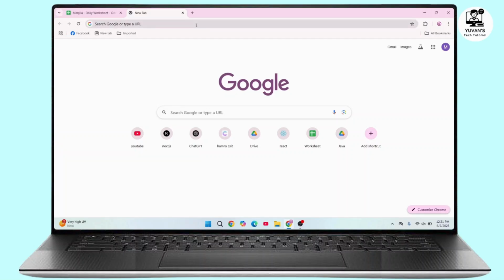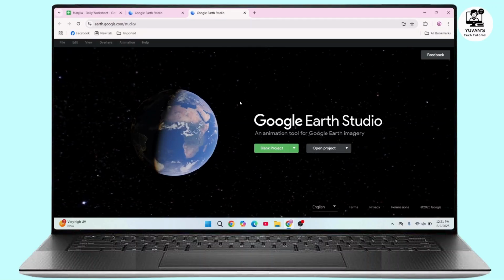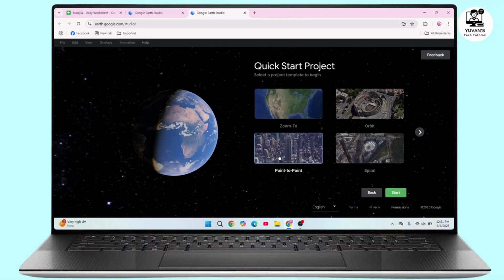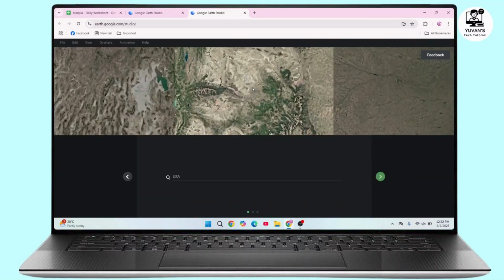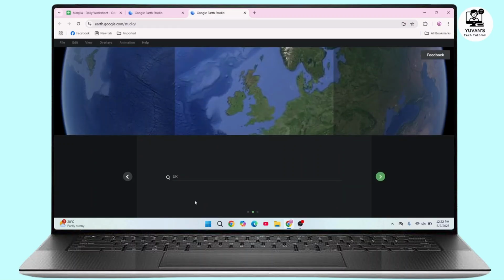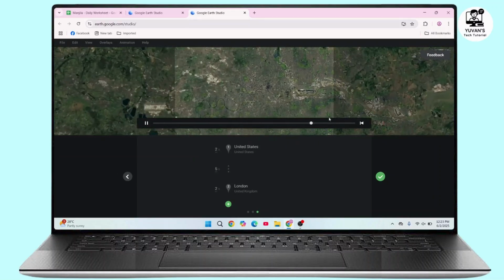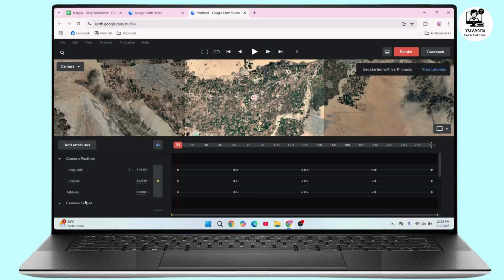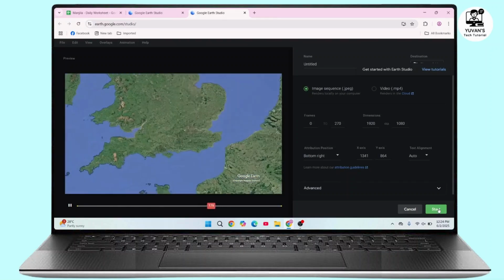How to Use Google Earth Studio to Show Point to Point Transition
Learn how to use Google Art Studio to create smooth point-to-point transitions easily! In this step-by-step tutorial, Kate guides you through opening Google Art Studio, setting your start and end points, and rendering your transition video. Perfect for content creators, educators, and digital artists wanting to add dynamic map animations to their projects.

Chapters:
00:00 - Introduction
Welcome and overview of the Google Art Studio point-to-point transition tutorial.

00:20 - Open Google Art Studio
How to open Google Art Studio in Chrome and start the tool.

00:40 - Logging In
Log into your Google account to access Art Studio features.

00:55 - Quick Starts Menu
Navigate to Quick Starts and select the "Point-to-Point" option.

01:15 - Set First Point
Choose your first location on the map to start the transition.

01:40 - Set Second Point
Choose your second location on the map for the transition endpoint.

02:00 - Preview Transition
View the point-to-point animation created automatically.

02:20 - Edit & Render
Edit your video, select video format, and render your final animation.

02:40 - Conclusion